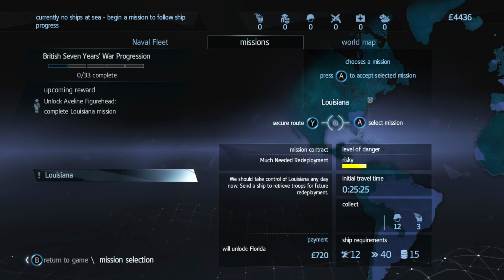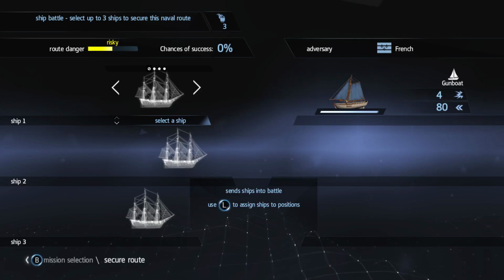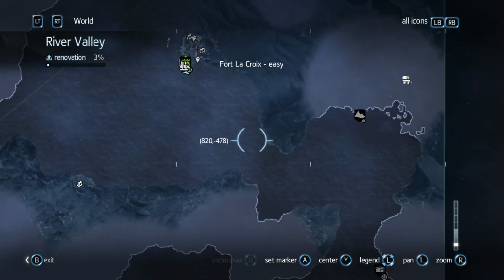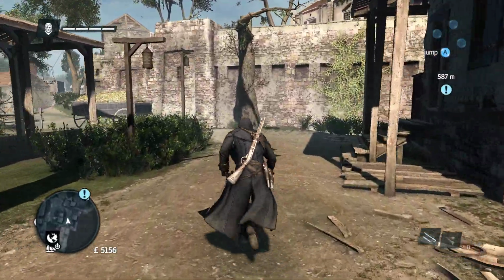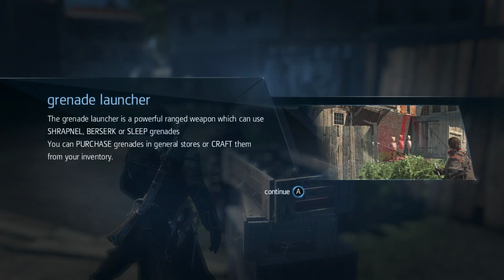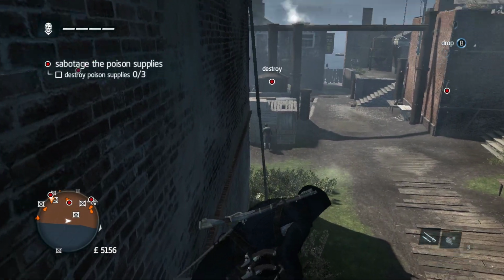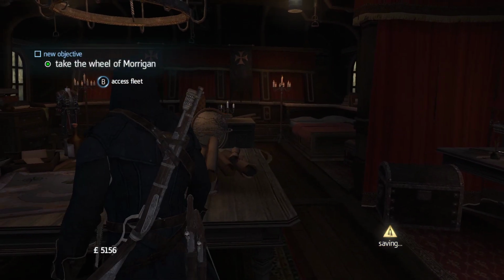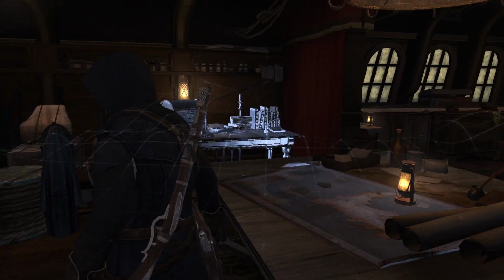ASSASSIN'S CREED ROGUE Walkthrough Gameplay Part 12 - The Grenade Launcher!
Assassin's Creed Rogue Gameplay, Walkthroguh, Playthrough part 12 of the full game, Includes a Review, Assassin's Creed Rogue Gameplay for PC (PS4, XBONE). My Assassin's Creed Rogue Gameplay Walkthrough will feature the Full Game, Review, Reaction, Main Missions, Story Missions, Campaign Mission, Single Player,  Soundtrack, Cinematics, Cut Scenes, and more until the Ending.

18th century, North America. Amidst the chaos and violence of the French and Indian War, Shay Patrick Cormac, a fearless young member of the Brotherhood of Assassin’s, undergoes a dark transformation that will forever shape the future of the American colonies. After a dangerous mission gone tragically wrong, Shay turns his back on the Assassins who, in response, attempt to end his life. Cast aside by those he once called brothers, Shay sets out on a mission to wipe out all who turned against him and ultimately become the most feared Assassin hunter in history.
Introducing Assassin’s Creed® Rogue, the darkest chapter in the Assassin’s Creed franchise yet. As Shay, you will experience the slow transformation from Assassin to Assassin Hunter. Follow your own creed and set off on an extraordinary journey through New York City, the wild river valley, and far away to the icy cold waters of the North Atlantic in pursuit of your ultimate goal - bringing down the Assassins for good.